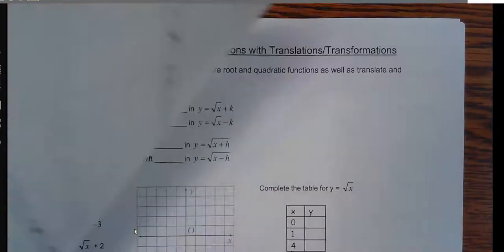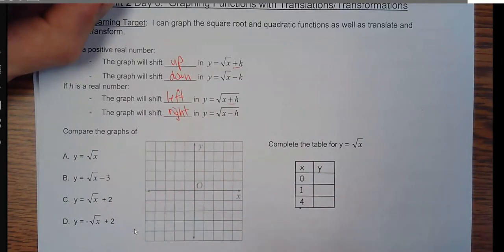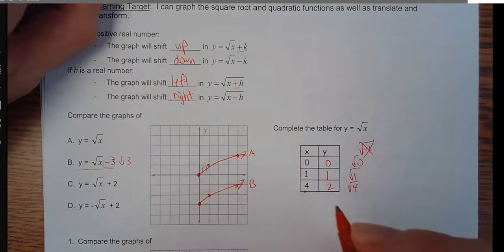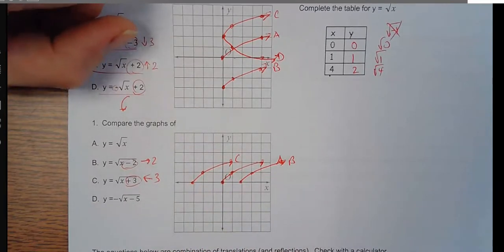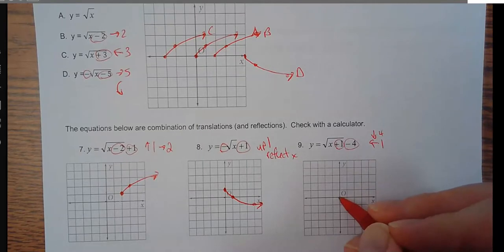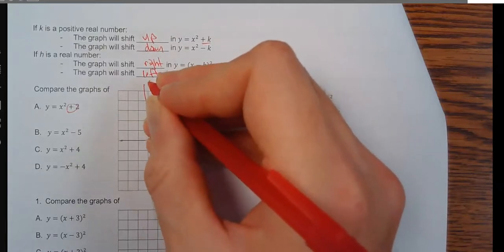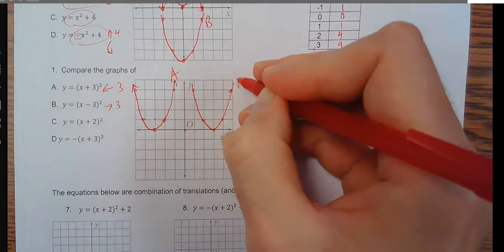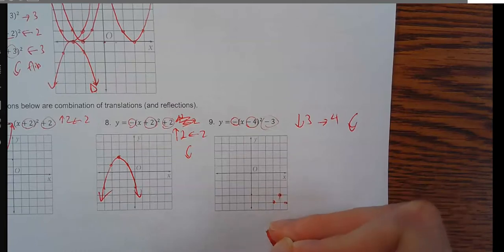Alg 2 U2D6